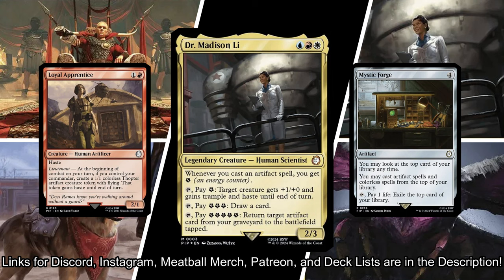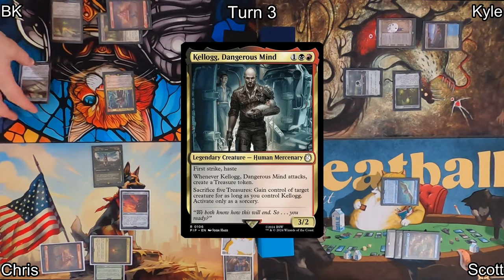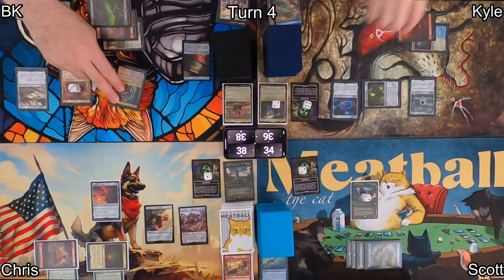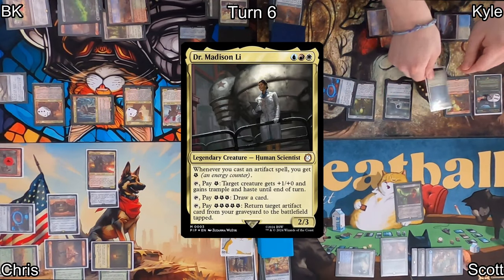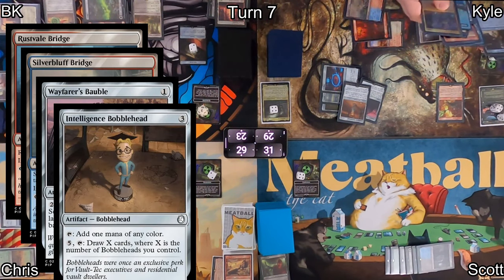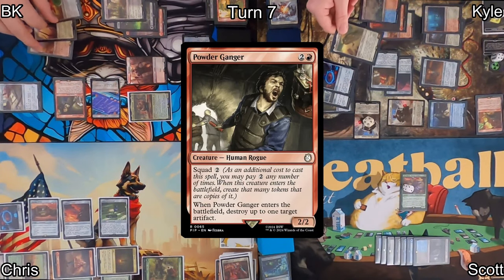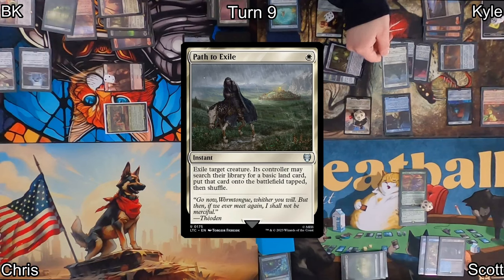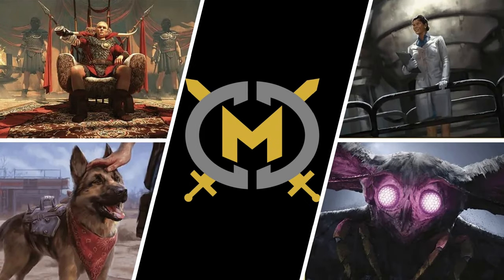Fallout Commander Game - Upgraded Precons - Caesar, Dr Madison Li, Mothman, Dogmeat - EDH MTG PIP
Dogmeat, Ever Loyal (Deck list: Pending)

EDH
Commander
Precons
Upgraded Precons
Fallout
Fallout MTG
Fallout EDH
Dr Madison Li
Caesar legions emperor
Dogmeat ever loyal
The wise mothman
mostly casual commander
casual commander